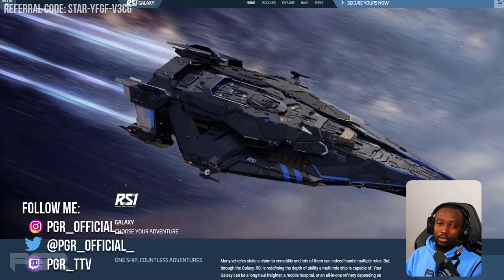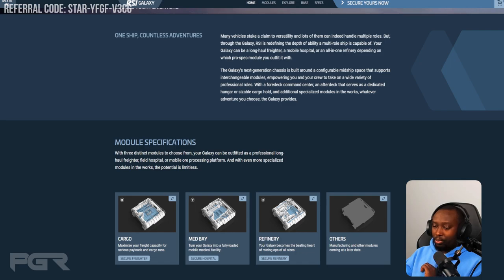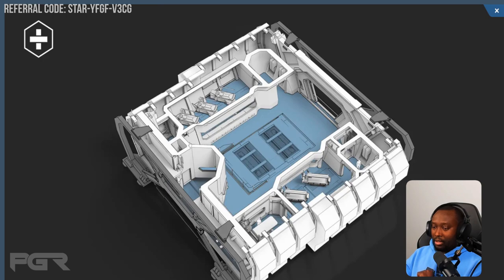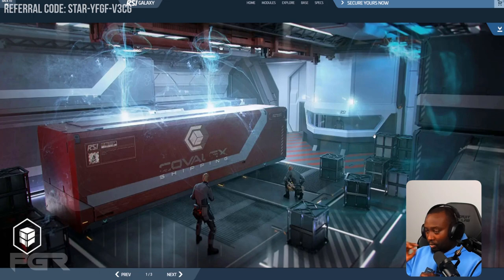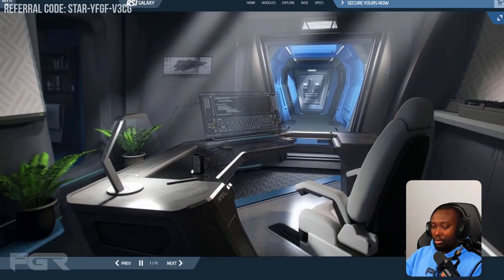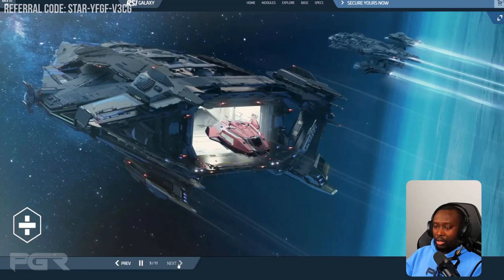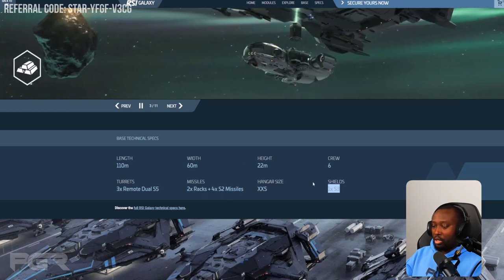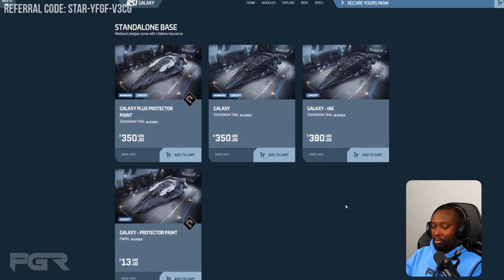The RSI GALAXY - Should You Buy? - Star Citizen